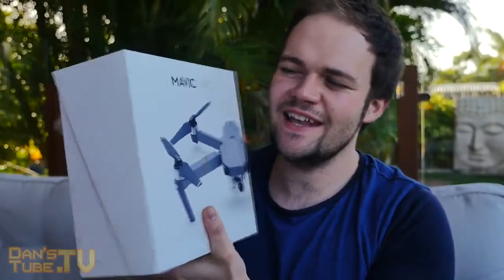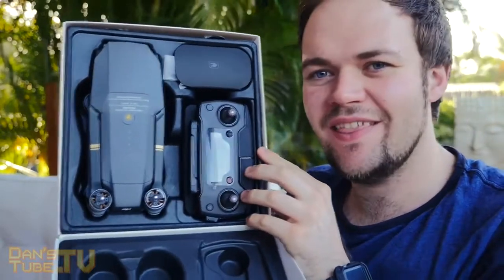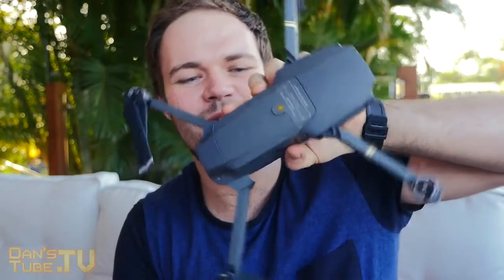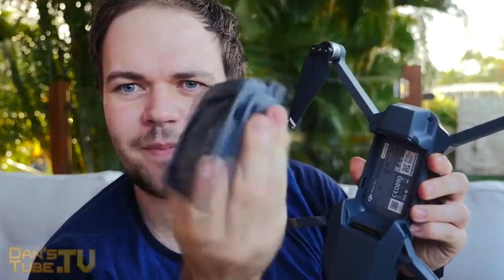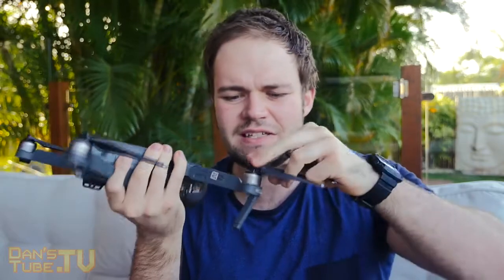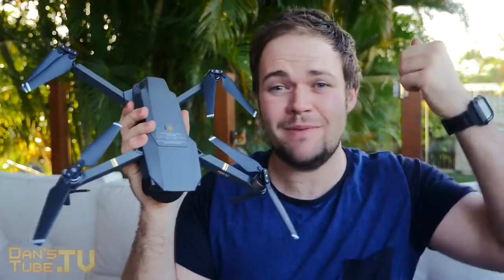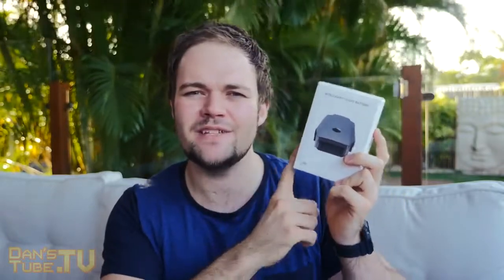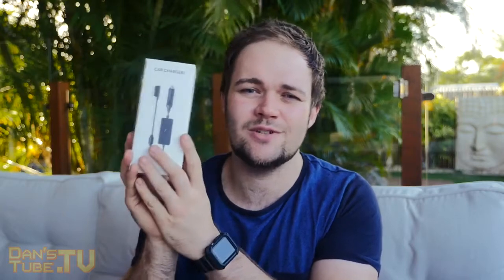DJI Mavic Pro Unboxing and Reviews by DansTV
All videos is from users drone and we just upload it.